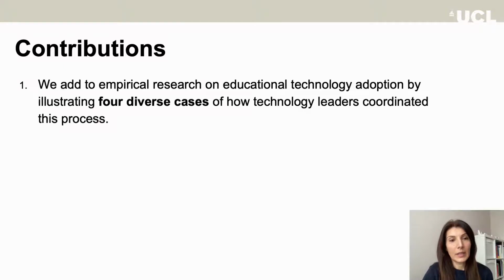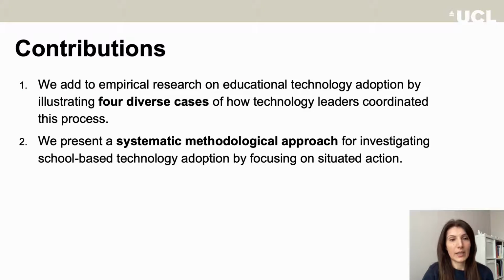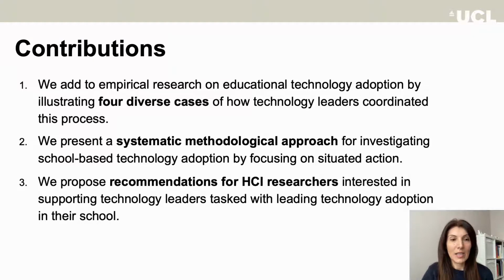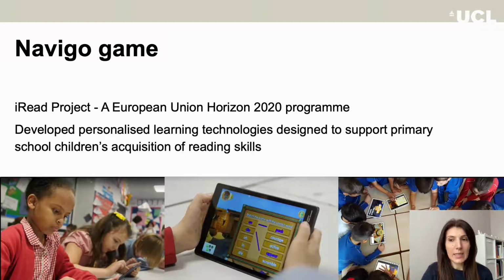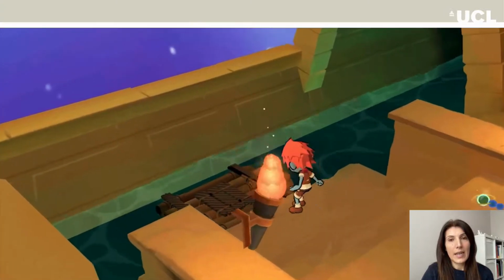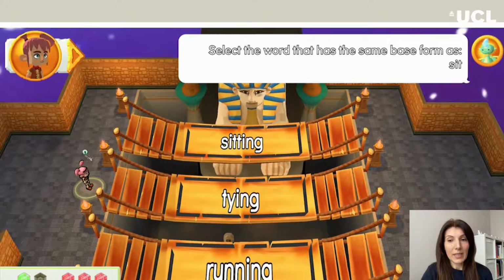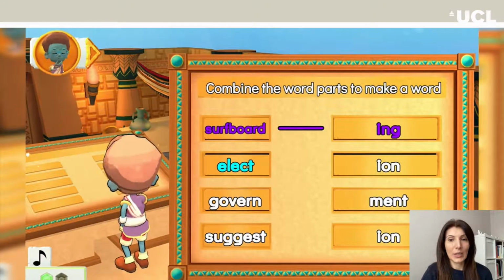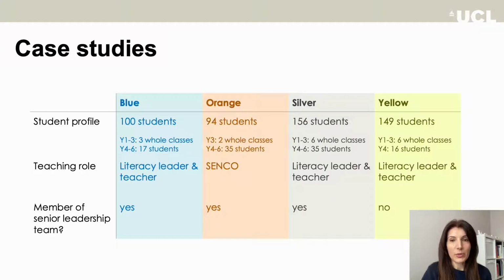Understanding the Situated Practices of School Technology Leaders in the Early Stages of ...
Understanding the Situated Practices of School Technology Leaders in the Early Stages of Educational Technology Adoption
Seray B Ibrahim, Asimina Vasalou, Laura Benton

Session: Technology for Classrooms

Abstract
School-driven technological innovation has the potential to positively impact on classroom practice, yet it can also be disrupted by incompatibilities between the existing school ecology and new educational technologies. To help mitigate this disruption a particular staff member often takes on a facilitative leadership role to champion new technology initiatives. However little is known about how this technology leader role impacts on the adoption of new technologies in the classroom. Taking a situated lens, we embarked on a multiple case study of four schools who were aiming to adopt a new literacy game in the classroom. Through interviews with technology leaders and fieldnotes from our site observations, we systematically analysed their actions and concerns over two academic terms. This highlighted an overwhelming concern with managing the material dimension of the technology, teacher agency and division of labour and mechanisms for communication and monitoring. Our findings raise important considerations for HCI researchers seeking to embed their technologies into practice alongside recommendations for supporting leaders tasked with coordinating this process.